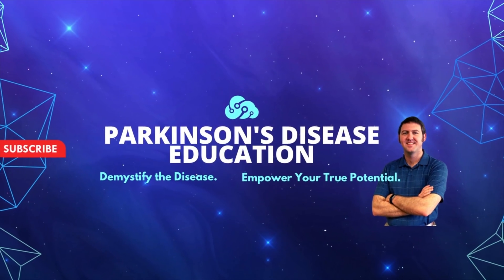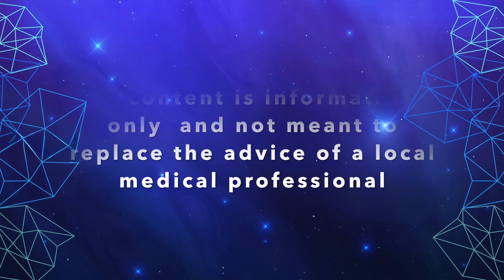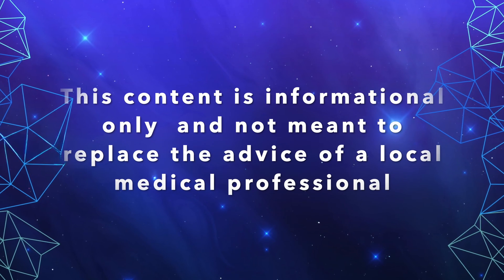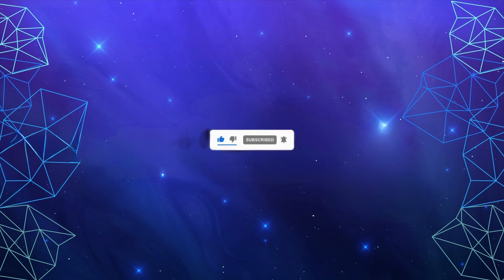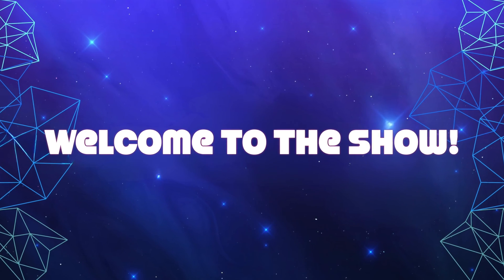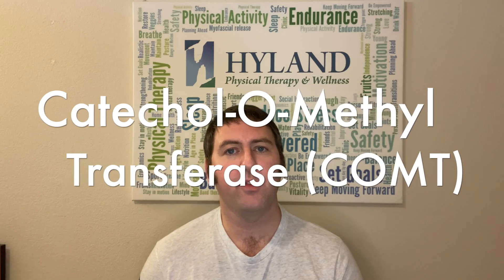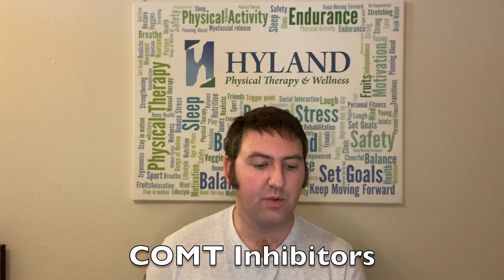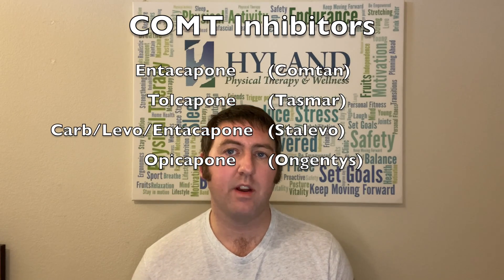How to Manage Parkinson’s with COMT Inhibitors | PD Medications, Purposes, and Mechanisms #1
I love a good miniseries ! In this first installment of PD, Purposes, and Mechanisms you will discover what COMT inhibitors are, namely what is COMT and why it needs to be inhibited. How does this help in managing and treating Parkinson's? What is an example of a COMT inhibitor? That's what this episode is all about. Keep scrolling down to access the link to the Parkinson's Foundation page about COMT inhibitors.